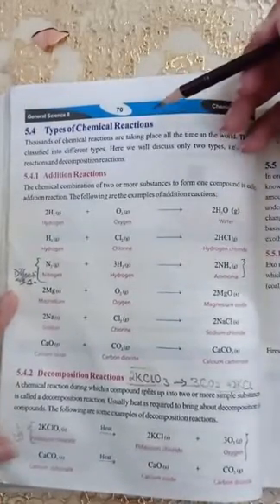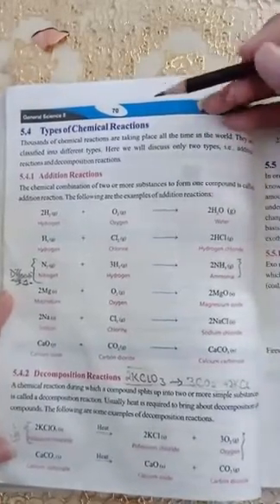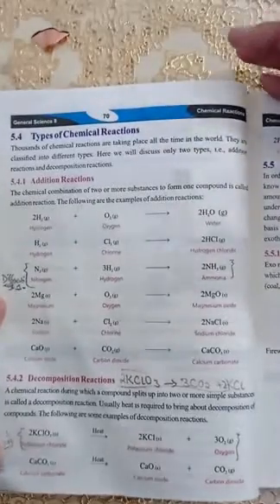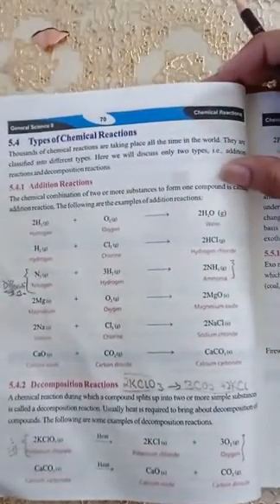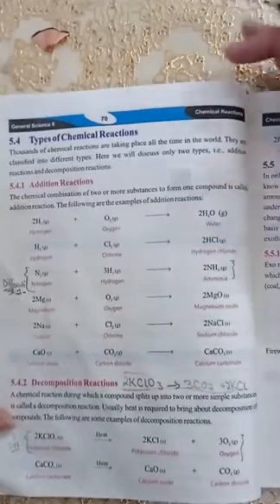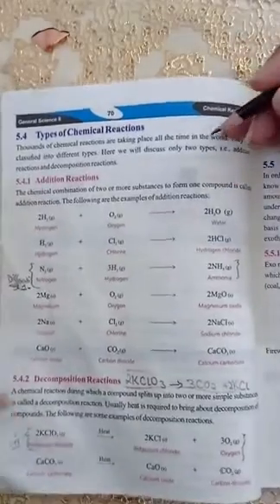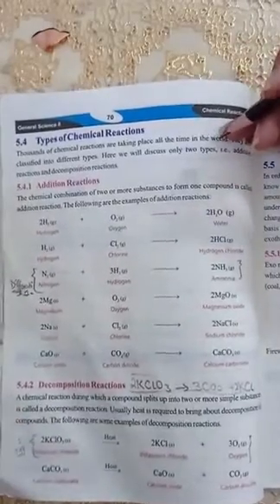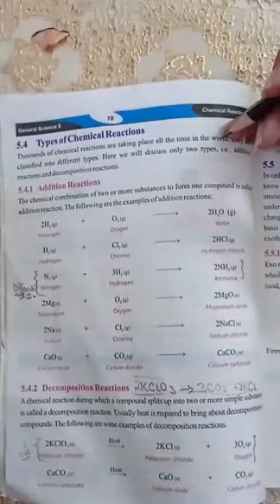Science Class 8 Topic law of conservation of mass page 68